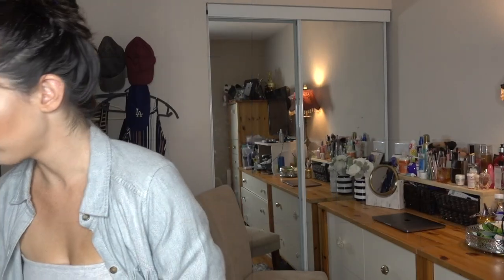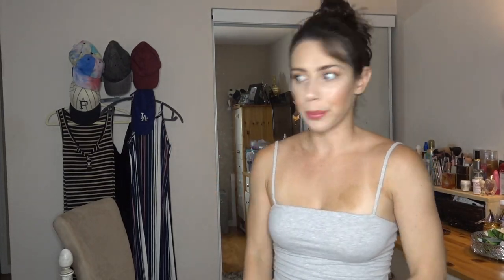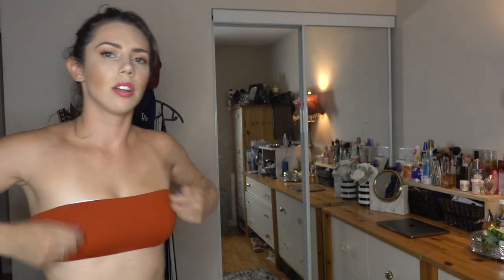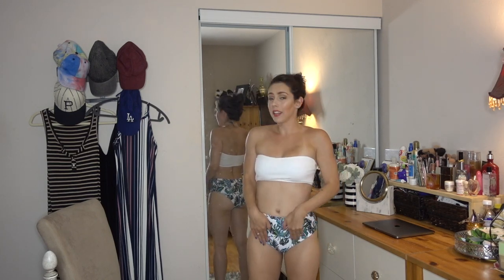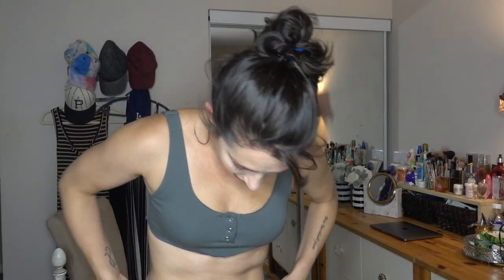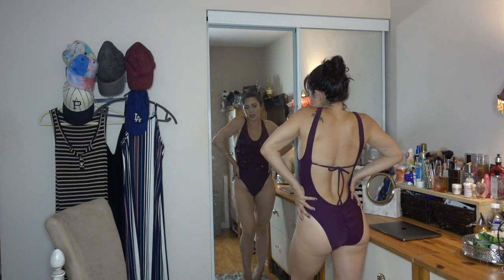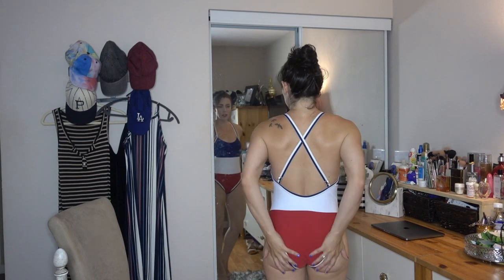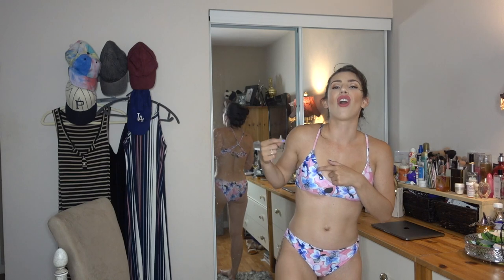HUGE SWIMSUIT HAUL!! ft. ROMWE | TARGET | & AMAZON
Hi all! In todays video we're trying on swimsuits from THREE different companies! What did you think? What was your favorite suit? Lmk in the comments below!

Instagram | Twitter | Snapchat | Musical.ly: @mirandamaleski

I STARTED A BLOG!

Products mentioned:

ROMWE -

(Also comes in - Yellow, Sky Blue, Olive Green, Bubblegum pink & Light purple)

TARGET -

Grape Scoop Back One Piece

Scalloped Floral Bikini

Red/White/Blue Color Block One Piece

AMAZON -

Pink & Blue Floral Bikini

BONUS BIKINIS -
(Not shown in video BUT... So good)

Block Striped off shoulder Bikini

Green High Leg Bikini

Eyes:
Alamar Cosmetics Reina Del Caribe Vol.1 Palette

Maybelline Lash Sensational Mascara (Waterproof)

Pretty Vulgar The Ink Gel Liner in 01 Blacklist

Brows:
Lancôme Paris Le Crayon Poudre:

Maybelline Brow Precise Fiber Volumizer

Face:
Pixi Beauty Flawless Beauty Fluid in No1 Cream

Flowerbeauty Light Illusion Full Coverage Concealer

Physicians Formula Butter Bronzer

Note Cosmetics Luminous Silk Compact Blusher in 05 Desert Rose

Tarte cosmetics Tarteist Pro Glow Pallet

e.l.f. Cosmetics Beauty Shield Antioxident setting powder

Lips:

Givenchy Lipstick in 202 Rose Dressing